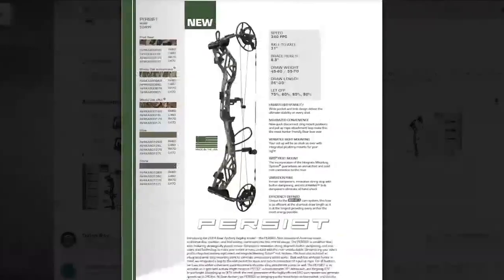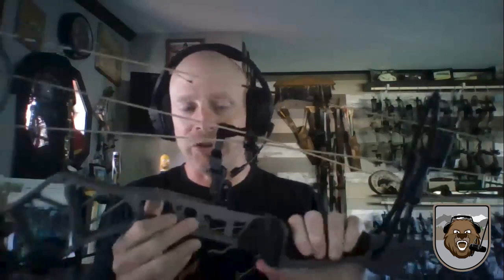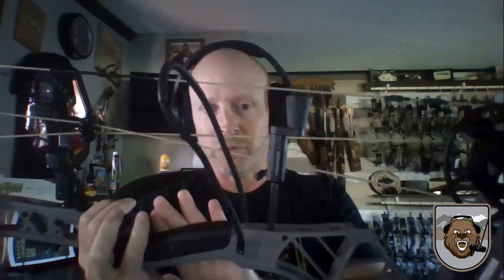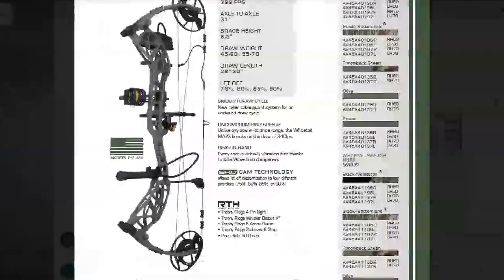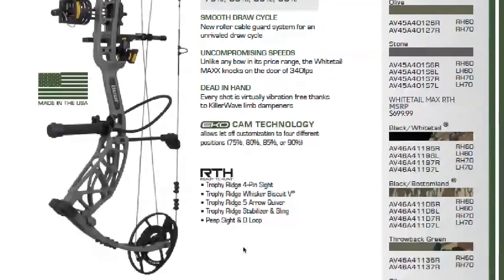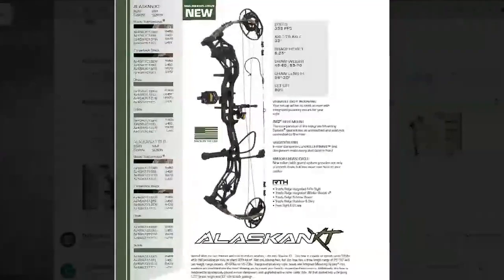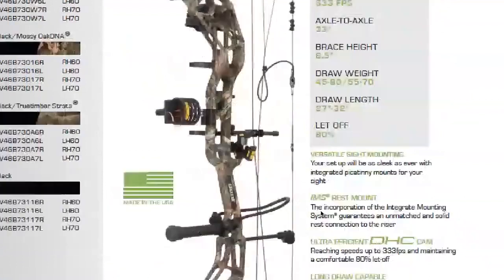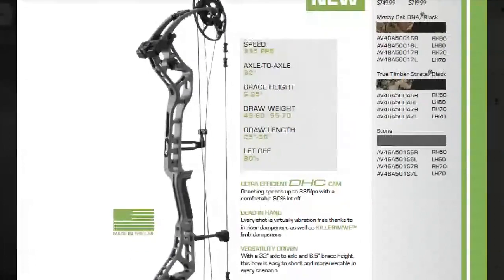Bear Archery Podcast Ep. 167: 2024 New Compounds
Dylan is joined by Ryan Shutts, Product Manager at Bear Archery, to discuss all of the new compounds for 2024. Bear has some VERY exciting new bows for EVERY level of archer, and some brand-new innovative technology that is VERY exciting!